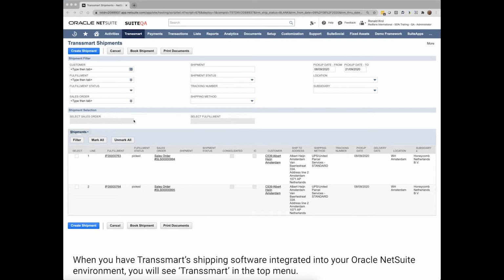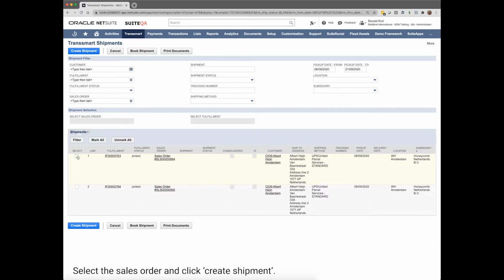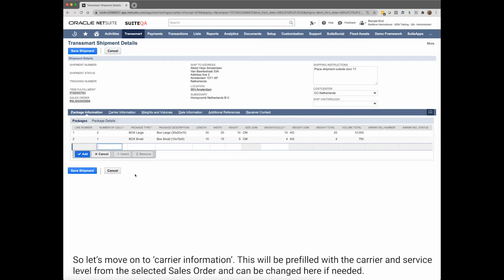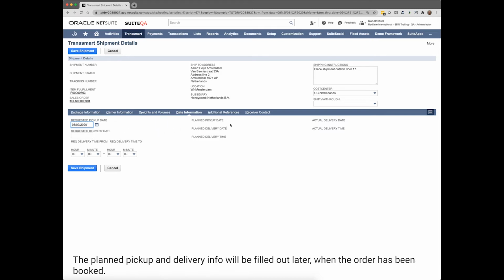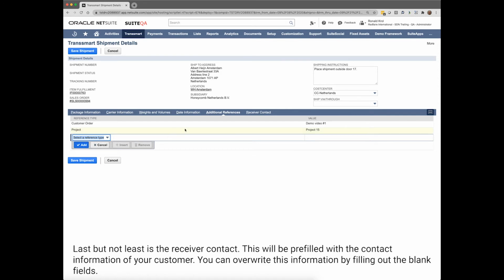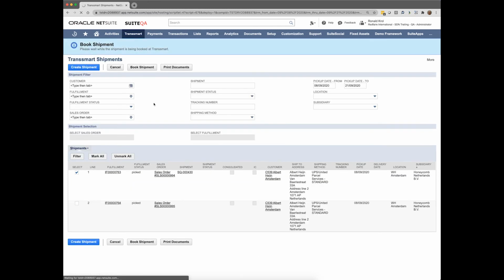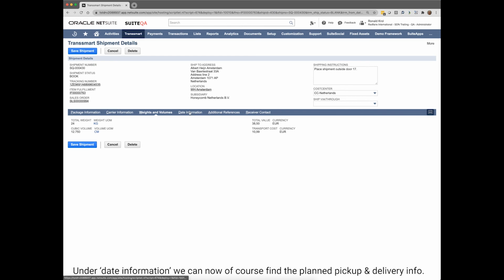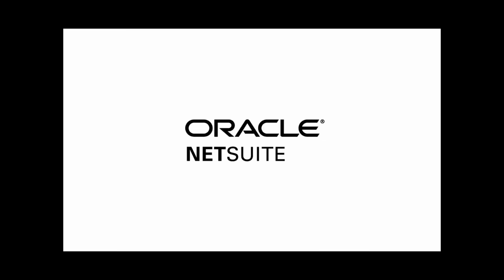Transsmart for Oracle NetSuite - How to book your shipments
Demo video showing you how to book your shipments with Transsmart's shipping & delivery management software for Oracle NetSuite.